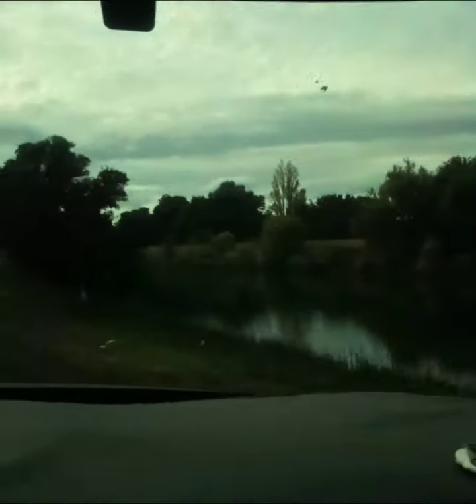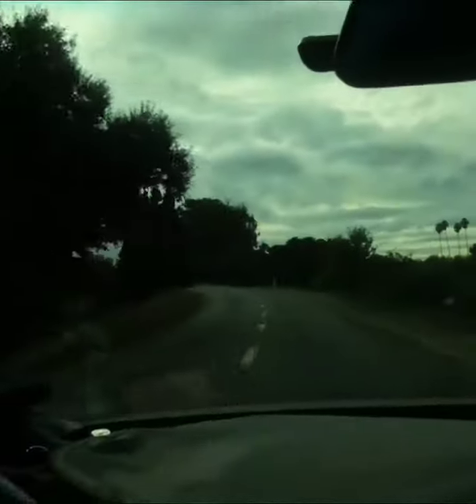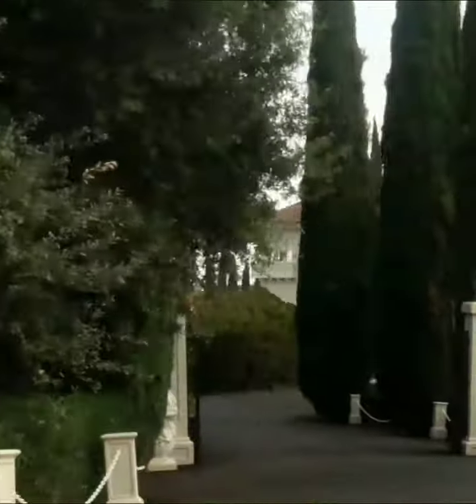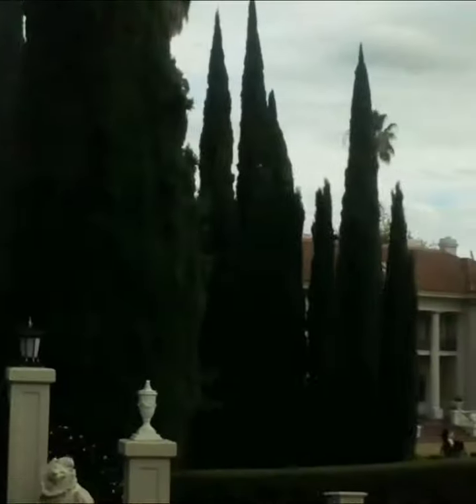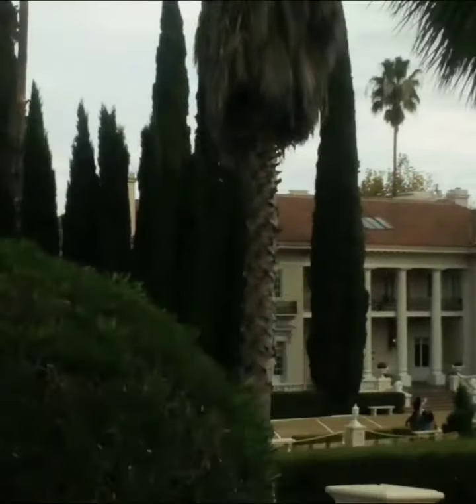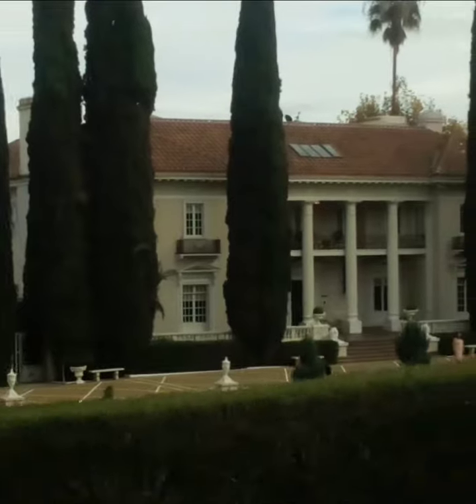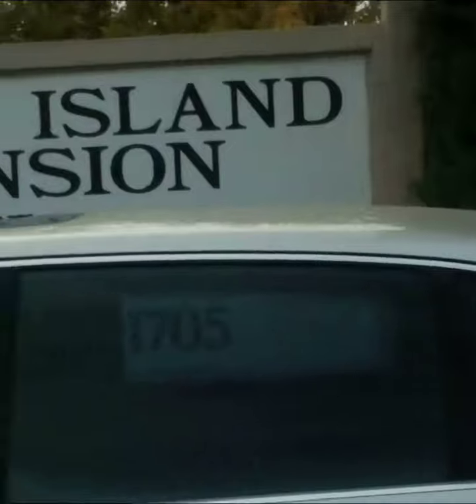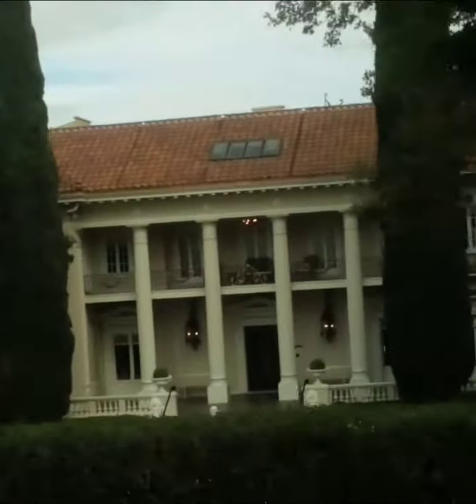19+16(2)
Hello, I'm a Christian evangelist traveling across America hoping for a New REVIVAL , A new great awakening. That's awake, NOT woke.
IF u haven't already, REPENT and be BAPTIZED ! REPENT  & BE BAPTIZED !  or if  you already have, KEEP TELLING the GOOD NEWS ! we're all sinners, we all NEED Christ  , & we can be Saved  ! I invite you to make that decision today, or encourage fellow believers to keep growing & telling the Good News !
" If u declare with your mouth,  “Jesus is Lord,”  &  believe in your HEART  that God raised Him from the dead,u will be saved"  Romans 10.9
 "Si lo declaras con tu boca,  "Jesus es el Señor,"y cree en tu CORAZON que  Dios lo levantó de los muertos, serás salvado "  Romanos 10.9
 GREETINGS ! I INVITE U2 accept JESUS CHRIST  AS YOUR LORD & SAVIOR TODAY, RIGHT NOW, OR ANYTIME, & BE SAVED ! Don't wait until it is TOO LATE. Don't Hesitate. The consequences are TOO GREAT.! Humble yourself. You CANNOT do it alone. None of us can. Guaranteed 100% FAILURE RATE for those who try to GO IT ALONE. Kneel down now and say to Jesus, "Sorry & Thank you, I surrender to YOU, LORD, & Commit my LIFE 2 U, now & forever"
  Feliz Navidad !! gran desfile, como de costumbre, y tal vez ALGUNOS de ustedes no conocen a Jesucristo como Salvador. SI NO, sigue leyendo (si es así, mantén la fe y continúa contándonos las BUENAS NOTICIAS de nuestro Salvador):
SALUDOS ! ¡INVITO A U2 a aceptar a JESUCRISTO COMO SU SEÑOR Y SALVADOR HOY, AHORA MISMO O EN CUALQUIER MOMENTO, Y SEA SALVO! No espere hasta que sea demasiado tarde. No dude ¡Las consecuencias son DEMASIADAS GRANDES! Sé humilde. NO PUEDES hacerlo solo. Ninguno de nosotros puede. TASA DE FALLA 100% garantizada para aquellos que intentan IR SOLO. Arrodíllate ahora y dile a Jesús, "Lo siento y gracias, me entrego a TI, SEÑOR, y me comprometo mi VIDA 2 U, ahora y para siempre"
JESUS SAVES !!
JESUS SAVES !!
JESUS SAVES !!

TO THOSE OF YOU WHO ARE ALREADY CHRISTIANS, KEEP THE FAITH MY FRIENDS  ! keep growing ! Be an GREAT COMMISSION EVANGELIST...this is NOT an option as Christians, it is an obligation AND a privilege. You cannot call yourself a Christian IF U R ASHAMED of the gospel. We ALL must shine our light in a  way that befits OUR God-given personalitIes & according to the culture & environment around you.
4 THINGS TO DO ASAP:
1) START TALKING & LISTENING  TO GOD: WE CALL this ‘PRAYER’
2) START READING the WORD of GOD: WE CALL this the ‘BIBLE’
3) START HAVING FELLOWSHIP with OTHER BELIEVERS IN GOD
 (FATHER-SON-SPIRIT): USUALLY WE CALL THIS ‘GOING TO CHURCH’
4) START TELLING OTHERS ABOUT GOD & the SALVATION STORY:
OFTEN CALLED  ‘EVANGELISM’ --
JESUS SAVES !!
 AFRIKAAN
"As jy met jou mond verklaar," Jesus is Here, "en glo in jou hart dat God Hom uit die dode opgewek het, sal jy gered word." Romeine 10.9
ALBANIAN
"Nëse deklaroni me gojën tuaj," Jezusi është Zot "dhe besoni në zemrën tuaj se Perëndia e ka ringjallur prej të vdekurve dhe do të shpëtohet" Romakëve 10.9
ALSO "Help us to remember the unborn who are unwanted and tossed aside every day; help us to be a light in a world of darkness. Give us opportunities to love people and present the truth of Your Word, use us to offer alternative options to women in desperate situations. Jesus, You have the power to change hearts; we pray for the women considering this option - help them to see there is another way..."

Hello, I'm a Christian evangelist traveling across America hoping for a New REVIVAL , A new great awakening. That's awake, NOT woke. And beware of the COVID VAX. , & also